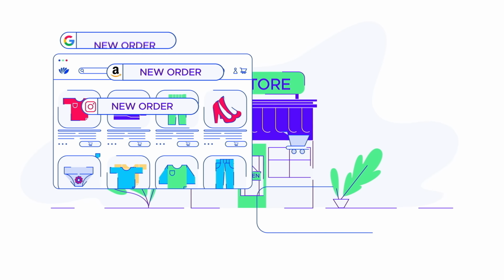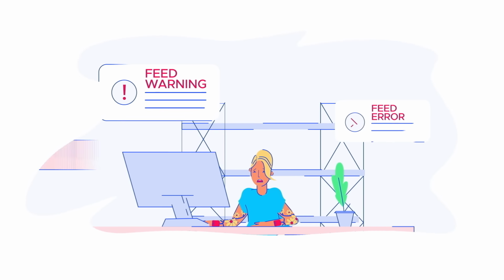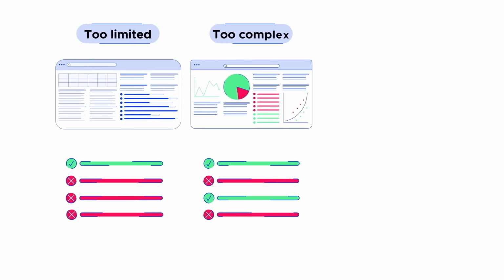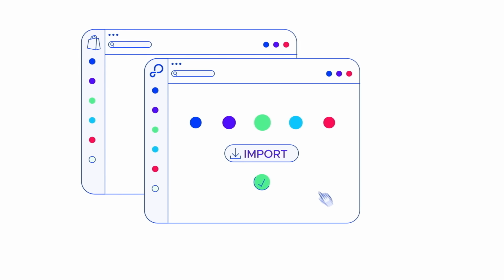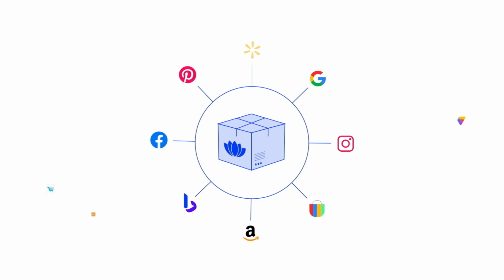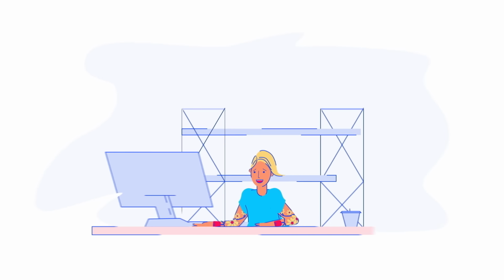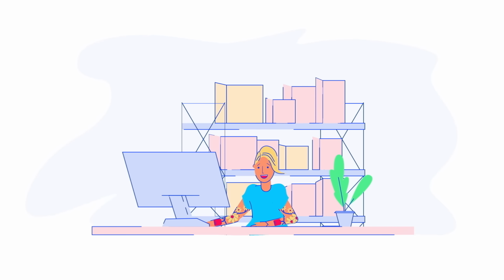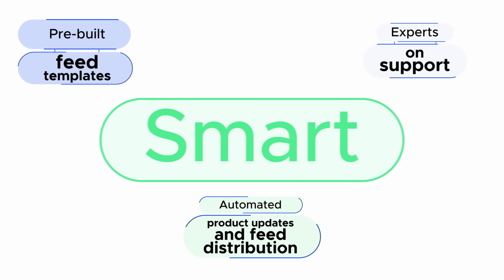Multichannel Ecommerce with GoDataFeed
Multichannel ecommerce. It's your ticket to reaching more customers. But let's face it… dealing with feed errors… integration roadblocks… and poor campaign performance is downright exhausting.

You need a data feed solution that can tackle volatile channel specs and fragmented data sources with ease. But conventional feed management tools just don't cut it. Too limited… Too complex… Or too expensive!

Introducing GoDataFeed… the world's first Multichannel Feed Performance Platform.

GoDataFeed doesn’t just simplify online selling.

It combines powerful, easy-to-use software with the industry’s top-rated, most knowledgeable support team for a complete solution.

Seamlessly connect your catalog across hundreds of channels… Generate A-plus content for your product listings… Automate inventory updates and changes to product information... And sync marketplace orders… all from one dashboard.

Ditch the endless hours of troubleshooting and formatting… Forget about slow, costly integrations… And put all that tedious, time-consuming data entry behind you.

No coding necessary. Built-in channel-ready templates. Powerful automated data transformation. Unlimited stores… Unlimited SKUs… Unlimited potential.

Reach your ideal customer… on their favorite channel… with the perfect product presentation… at just the right moment.

With a 5-star support team and full-service options available, you'll be equipped to conquer any challenge, on any channel.

Experience the power of GoDataFeed and join the thousands of brands, retailers, and agencies already on the seamless path to multichannel marketing.

GoDataFeed.

Your products… everywhere!